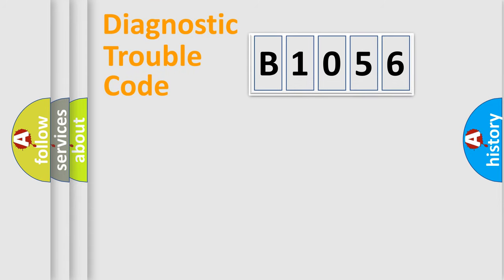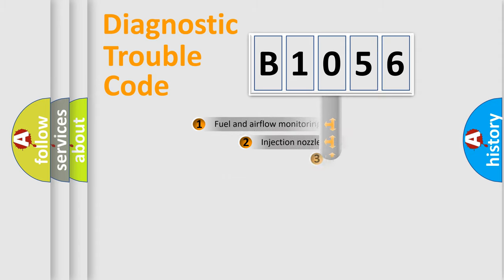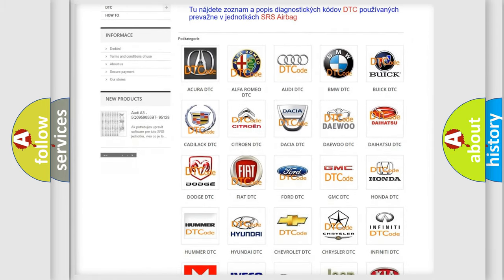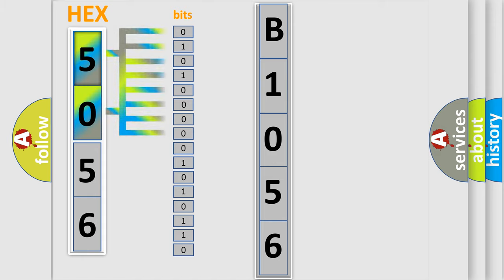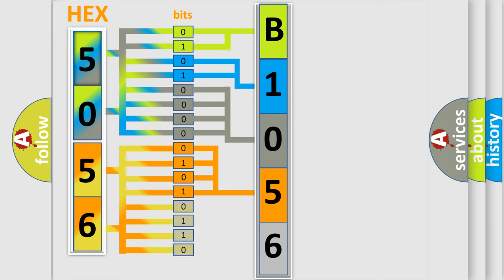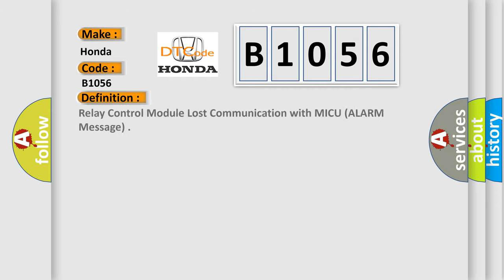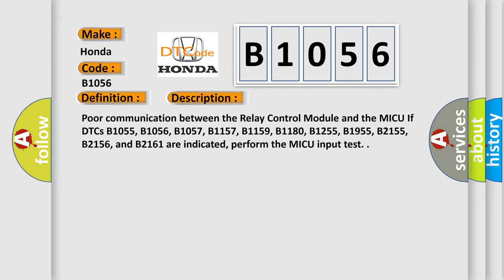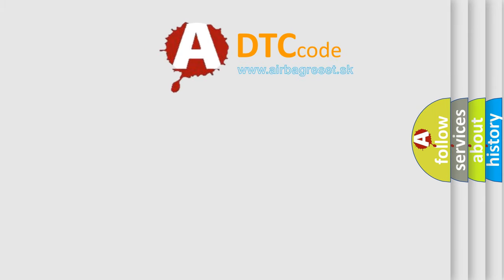DTC Honda B1056 Short Explanation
Contents:
0:21 Basic DTC analysis according to OBD2 protocol standard.
1:48 Insight into programming
2:58 A diagnostically understandable description of the Diagnostic Trouble Code
3:05 Basic error definition

Make:
Honda
Code:
B1056
Definition:
Relay Control Module Lost Communication with MICU (ALARM Message)
Description:
Poor communication between the Relay Control Module and the MICU If DTCs B1055, B1056, B1057, B1157, B1159, B1180, B1255, B1955, B2155, B2156, and B2161 are indicated, perform the MICU input test.
Cause:
Loose or poor connections between the Relay Control Module and the MICU
"Open" or "Short" to ground at the Relay Control Module
"Open" or "Short" to ground at driver's MICU
Faulty Relay Control Module
Faulty MICU